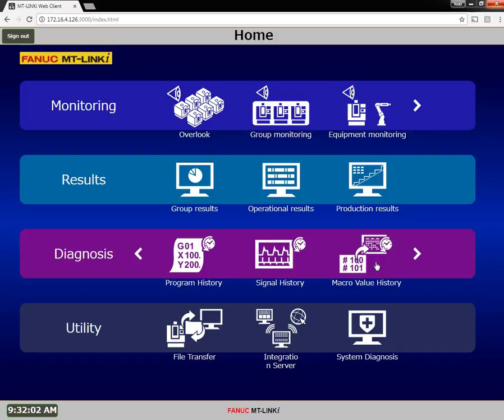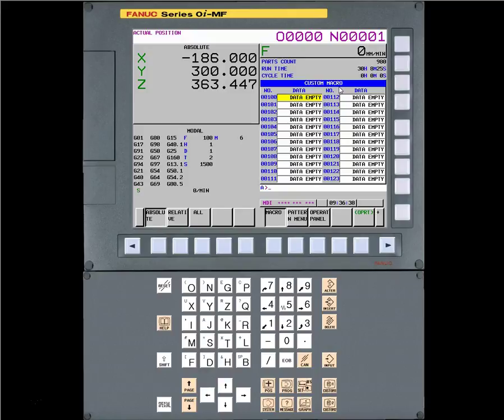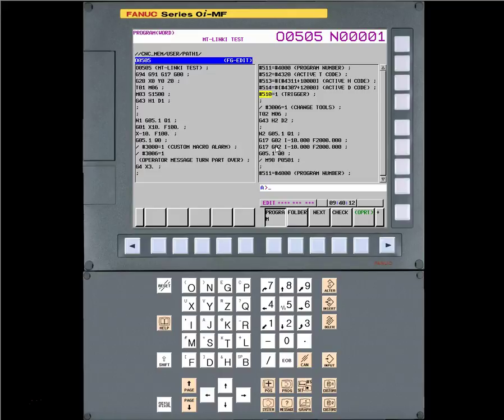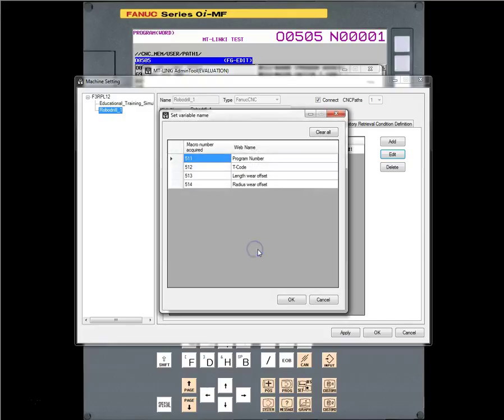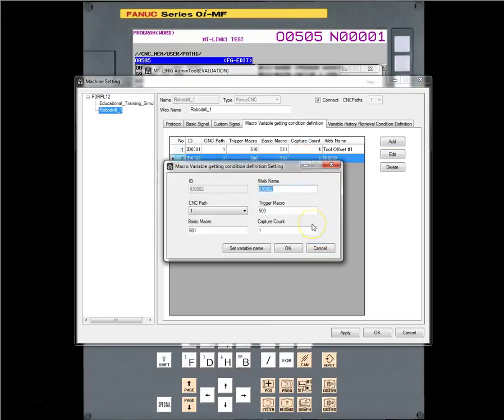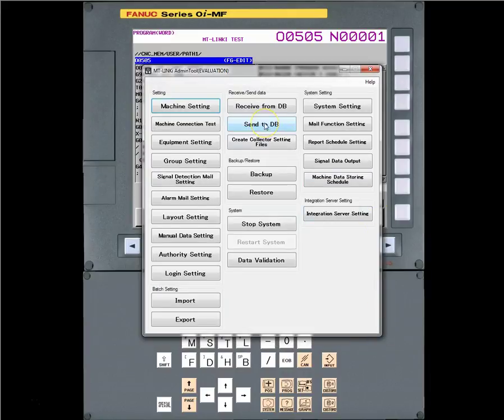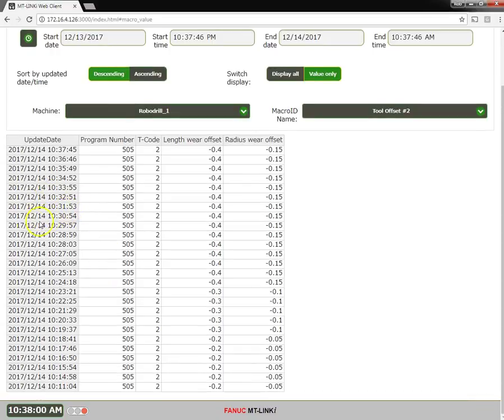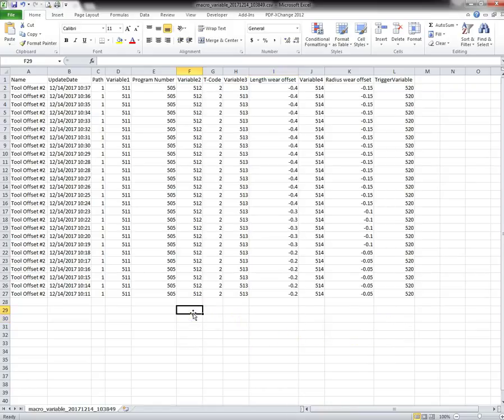MT-LINKi - Review of the Macro Value History Function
Review of the Macro Value History Function in FANUC MT-LINKi Shopfloor Connectivity Platform.